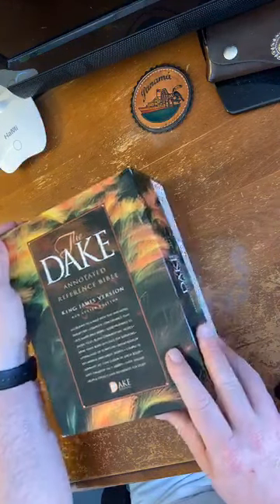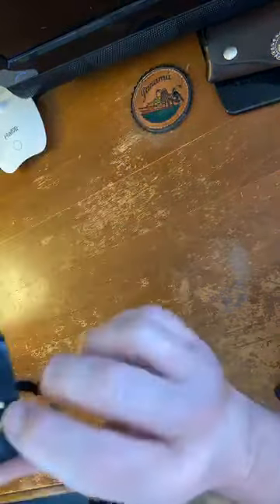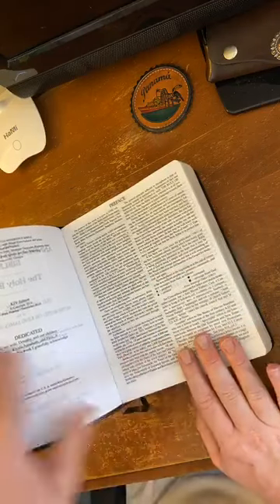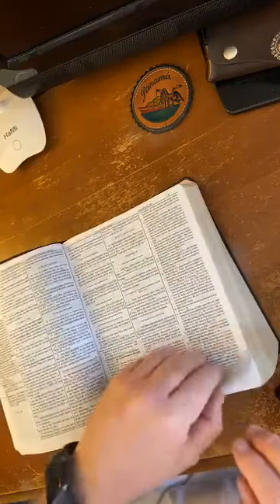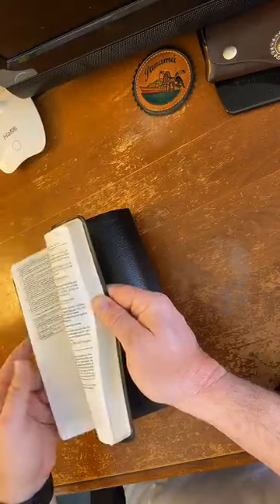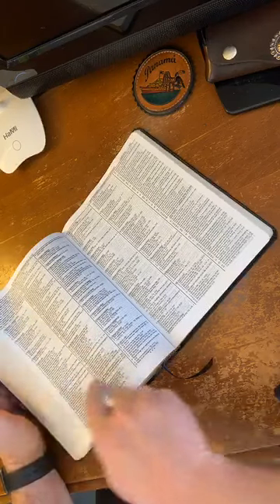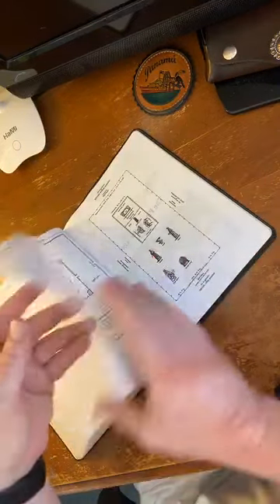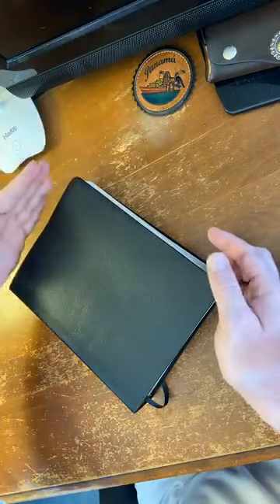4/30/20 BIBLE REVIEW - The Dake Annotated Reference Bible!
4/30/20 BIBLE REVIEW - The Dake Annotated Reference Bible!

“Our service leader Joanie lent me her new Dake Bible for review!”

1-855-70-JESUS